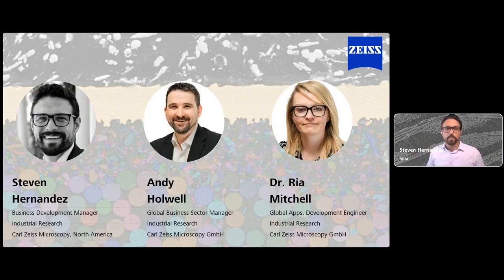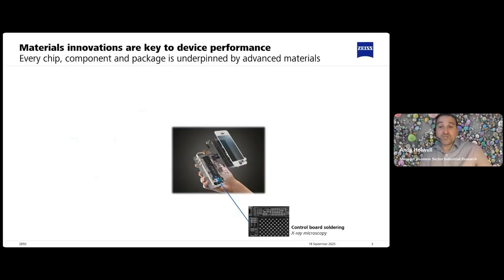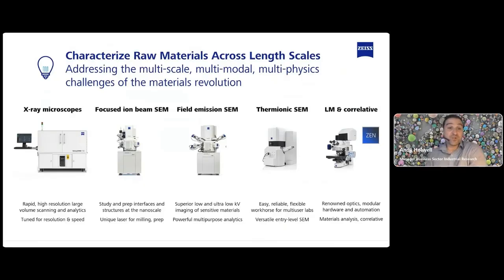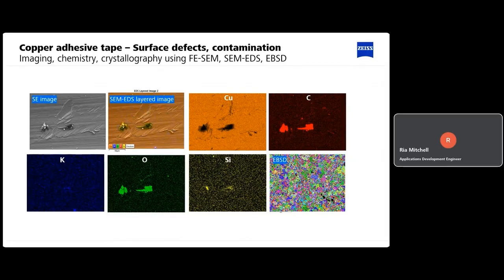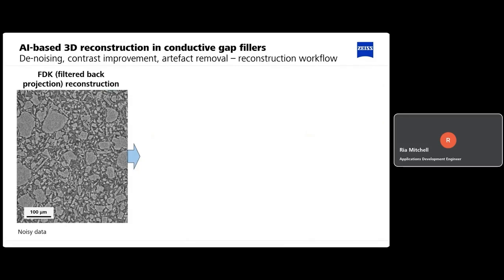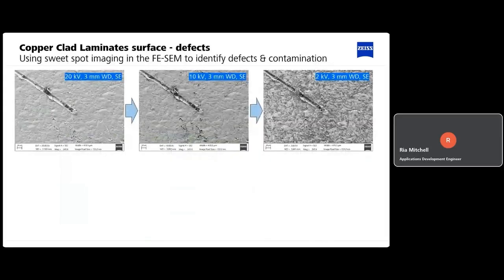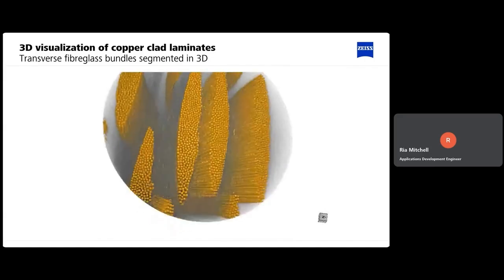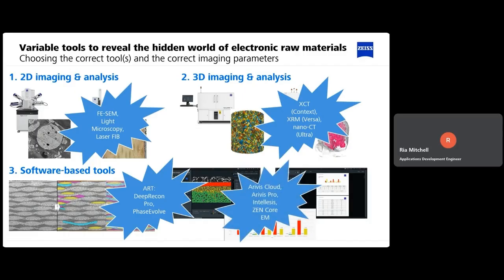Unveiling the Microstructure of Electronic and Semiconductor Materials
ZEISS experts discuss the characterization of microstructures in electronic and semiconductor materials, highlighting the importance of advanced imaging techniques in this recent webinar.

0:00 Introduction
08:05 Intro to Microscopy for Industry
13:22 Intro to AI in Microscopy
16:46 Microscopy in the Circular Economy
24:24 SEM/EDS of Copper Adhesive Tape
26:12 SEM/EDS of Thermal Gap Filler
27:04 Polyimide Films
30:07 Multi-Scale Imaging with X-ray Microscopy (XRM)
32:07 XRM Thermal Gap Fillers Part 1
33:12  AI vs FDK Reconstruction for XRM
35:00 XRM Thermal Gap Fillers Part 2
35:57 XRM of Polyester Films
40:45 Copper Clad Laminate Characterization
44:52 Image Analysis of CCL with arivis Cloud
47:56 Al Reconstruction for CCL
50:51 XRM of Elastomer Gaskets
51:37 Particle Connectivity in Elastomer Gaskets
52:27 Pores within Pores of Ag-Cu Particles